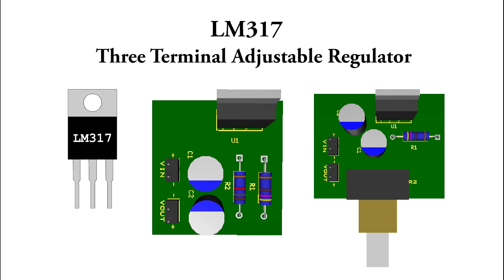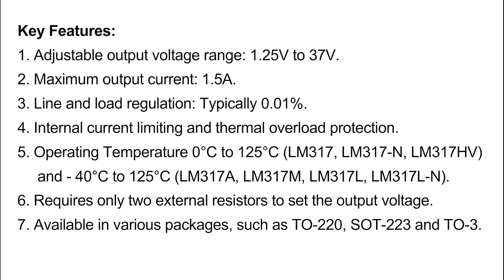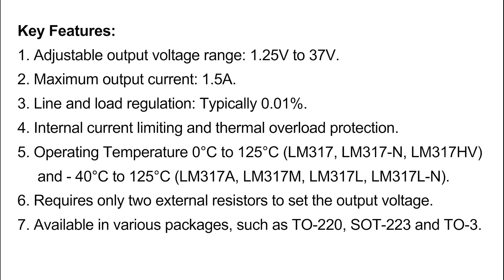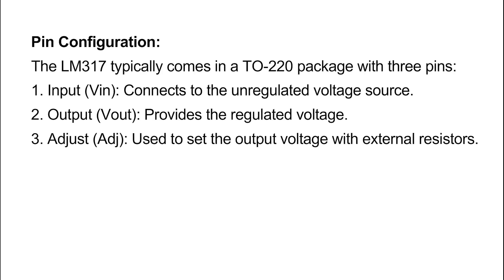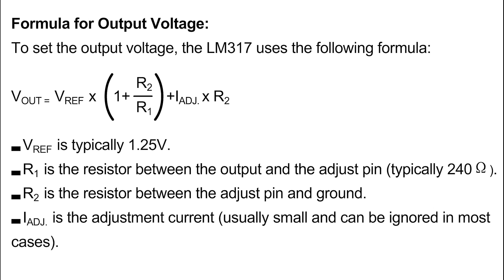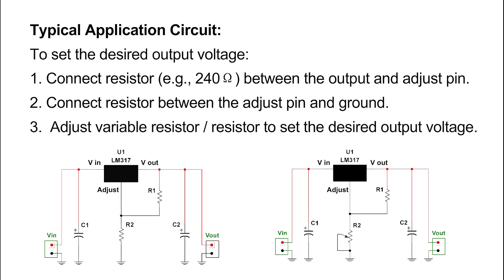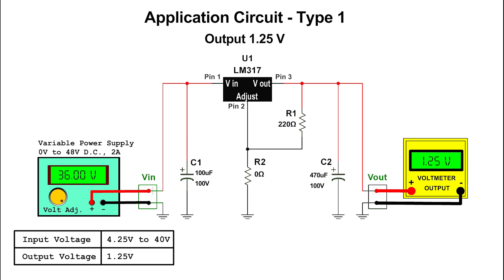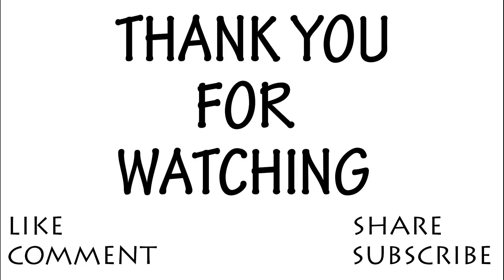LM317 Adjustable Regulator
LM317 adjustable regulator circuit.